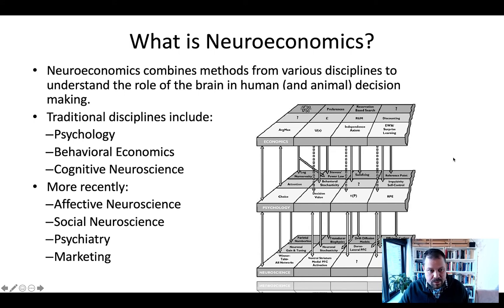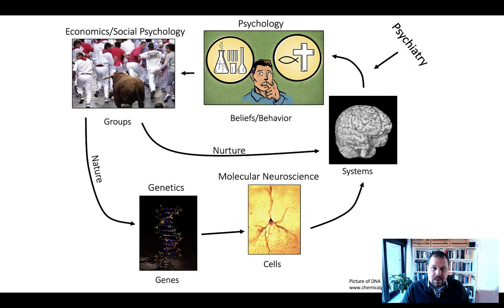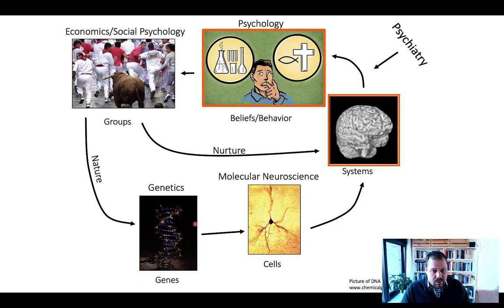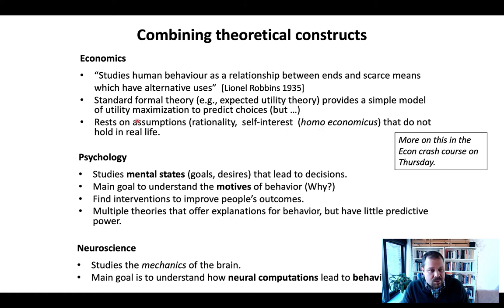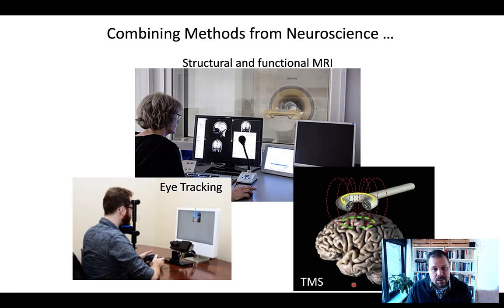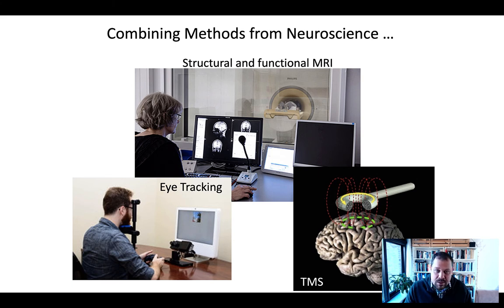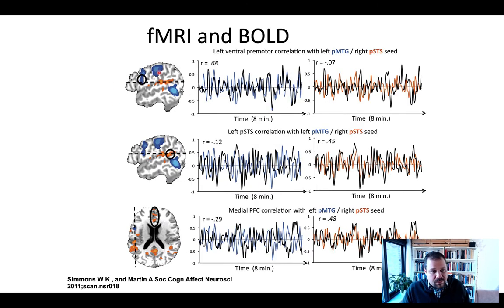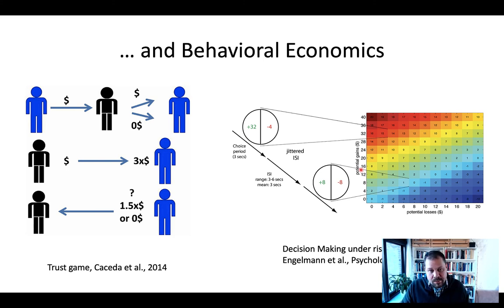NeuroEcon_L1_IntroTo Neuroeconomics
Table of Contents:

02:39 -
06:41 - What is Neuroeconomics?
07:54 - Combining theoretical constructs
12:38 - Combining Methods from Neuroscience …
15:20 - Focus on Functional MRI
16:40 - fMRI and BOLD
19:37 - … with methods from Psychology …
21:24 - … and Behavioral Economics